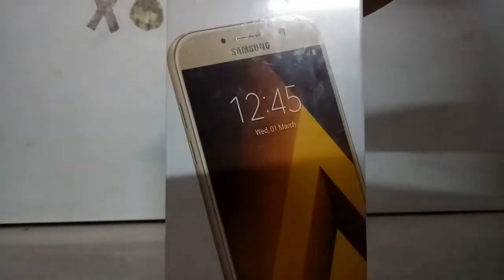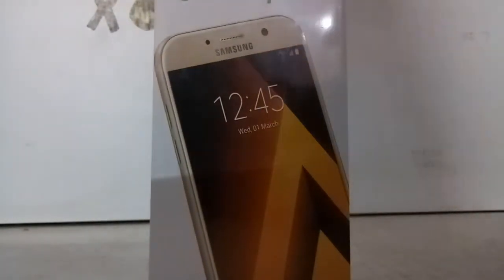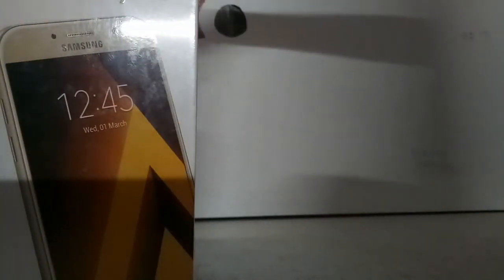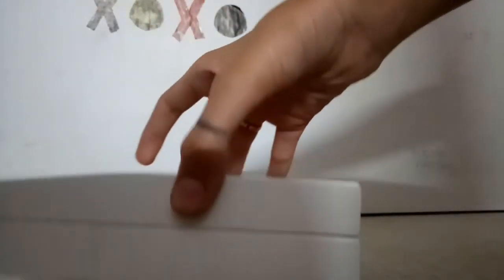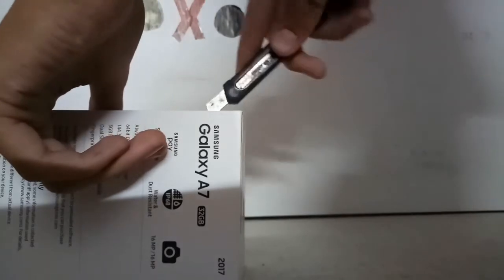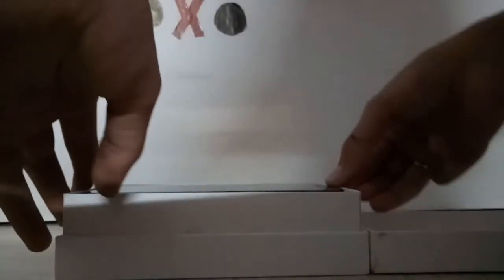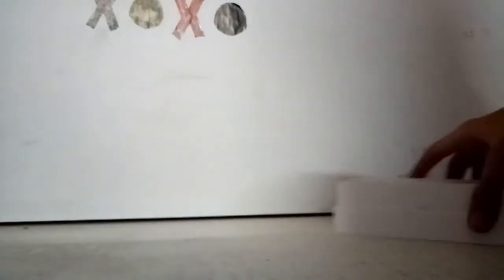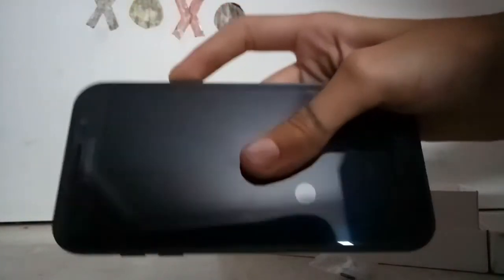Samsung A7 2017 Edition | Unboxing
This video is very old I have not uploaded this at that time so don't comment about bad quality...

This phone is curver a lot so thats good for some not for all, then this phone works very good and is water and dust resistance.